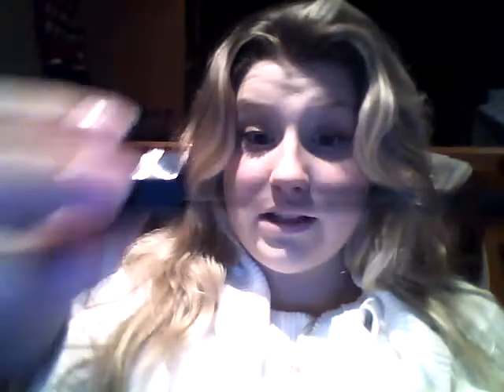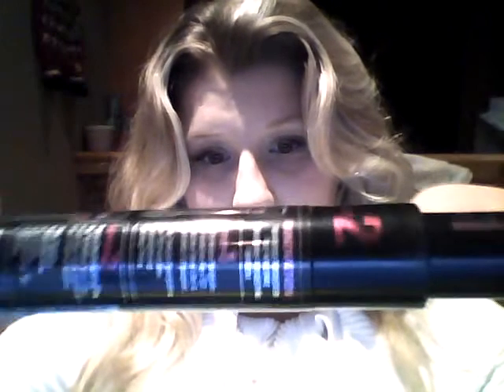Bourjouis Volumizer Mascara Review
I hope you guys enjoy, let me know what you think of this stuff if you've tried it!